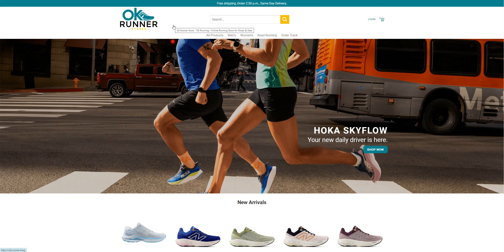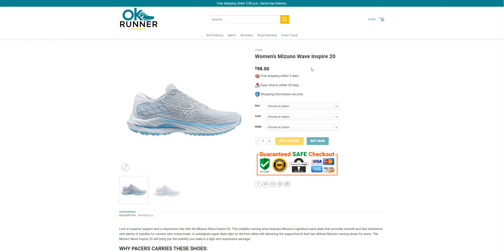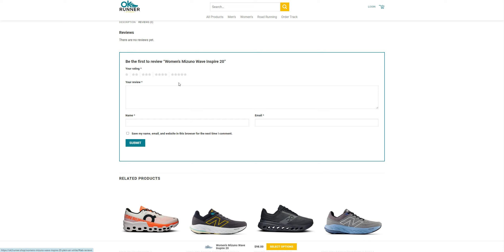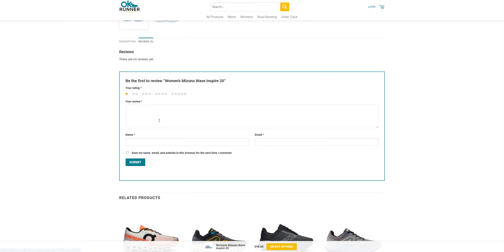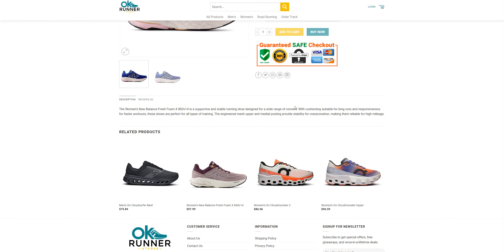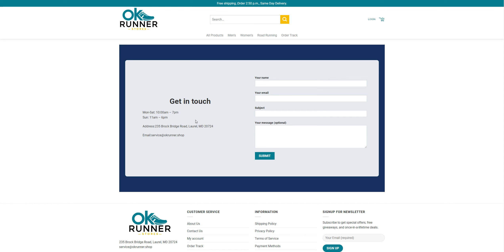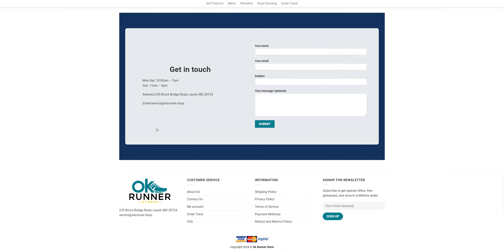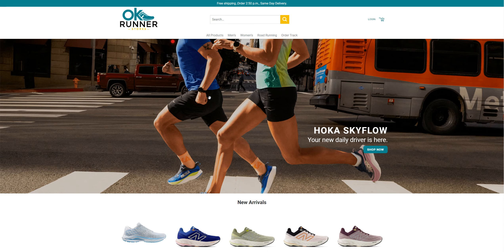OK2RUNNER.SHOP | Scam Alert! OK2RUNNER.SHOP| OK2RUNNER.SHOP Review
OK2RUNNER.SHOP Reviews | OK2RUNNER.SHOP Reviews

OK2RUNNER.SHOP
OK2RUNNER.SHOP Review | OK2RUNNER.SHOP Complete Review

OK2RUNNER.SHOP Review by Review University | OK2RUNNER.SHOP Scam

Scam Alert! OK2RUNNER.SHOP| OK2RUNNER.SHOP Review | Is OK2RUNNER.SHOP Legit or Scam??

Is OK2RUNNER.SHOP Legit or Scam?? OK2RUNNER.SHOP Review Scam found video proof

OK2RUNNER.SHOP,
OK2RUNNER.SHOP review,
OK2RUNNER.SHOP scam,
OK2RUNNER.SHOP Fake Website,
OK2RUNNER.SHOP Fraud,
Scam Alert! OK2RUNNER.SHOP | OK2RUNNER.SHOP Review,